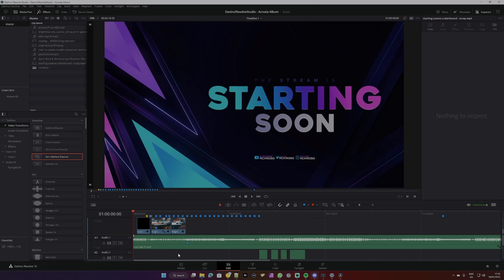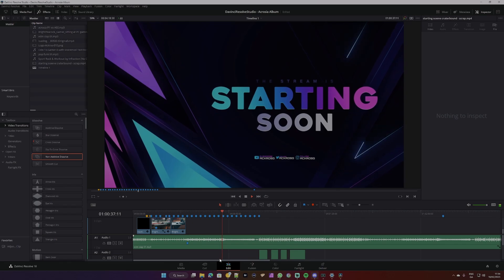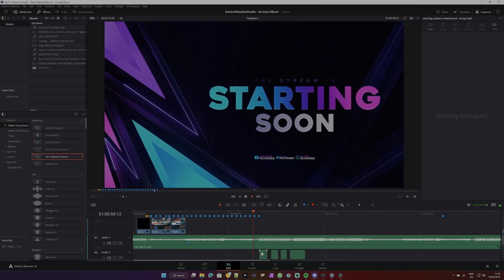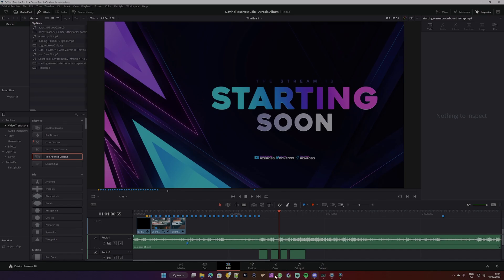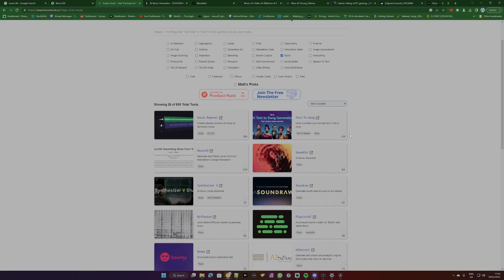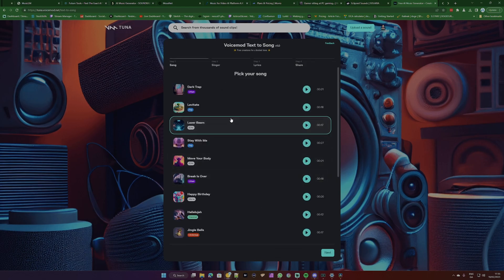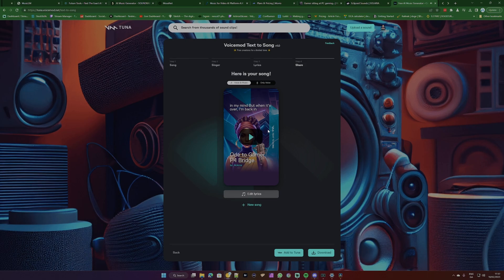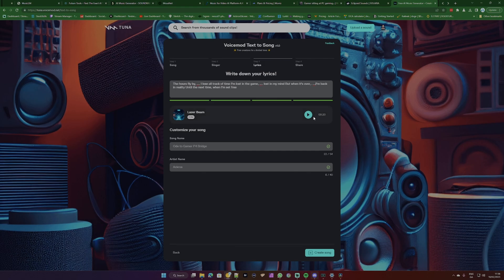Uncovering the Magic of AI Generated Content with Ackros // Ep. 1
Ackros does A.I.

Today I decided to have a look at dome AI tools to see how I could use them together to create a Youtube Intro video for my videos.

Starting with only my preset Streamlabs Scene , a logo, and some stock content.

I asked ChatGPT to write me lyrics for a song based on my criteria.

Then I used Tuna from Voicemod ,to take partial lyrics, choose a voice character and music type to style it as EDM

I was able to export it with and without the music , voice only.

On GENMO I asked for a animation based on criteria, it gave me the gamer sitting at desk playing a battlefield type game.

on to the main music generation, I used Soundful, choose EDM and Slap House (dont ask i have no idea what on earth slap house is meant to be lol)

I did some research on google for similar music to see what key in music is used by certain artists to see if there was a common one. Tried a few out.

Once I was happy I exported the mp3.

and finally loaded up DaVinci Resolve 18.

placed all in and started chopping up the Tuna vocal track to try and position the vocal to blend naturally with the music.

I found some just was the wrong pitch, but luckily theres a audio inspect tool feature to alter the chord/cent/pitch, eventually got got it blending perfectly.

][ Gigabyte Aorus Custom Build ][ Corsair Gear ][
][ Twitter : ACKROSG  ][ ][ Instagram : ACKROSG ][